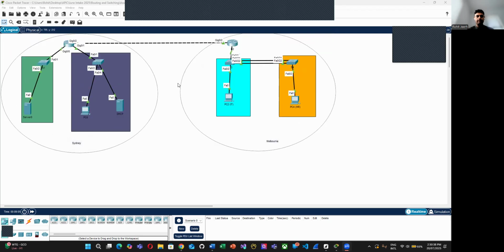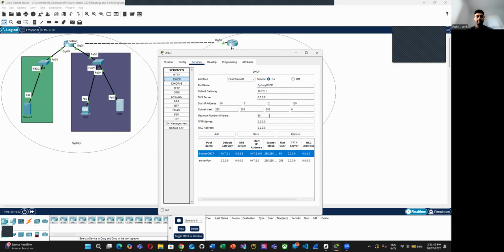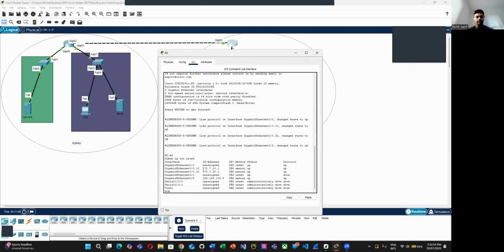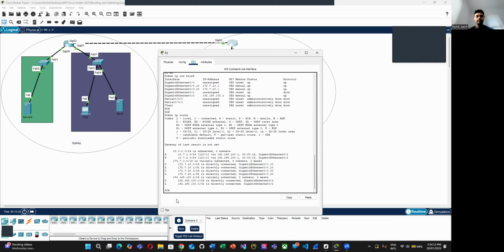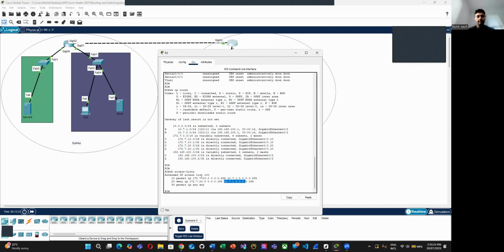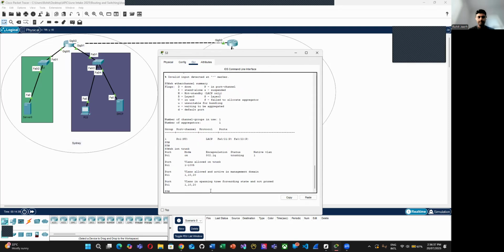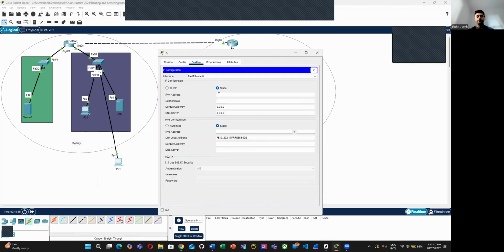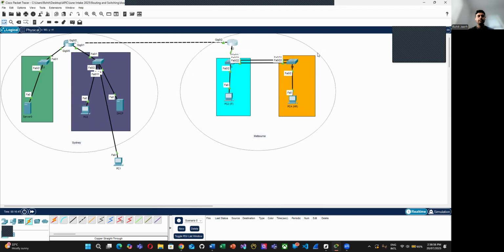Assessment 2 - Routing and Switching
Demonstrate how the HR users can ping the server before implementing
the ACL. Apply the ACL then, show that users cannot access the server
anymore.
As well, using the required commands, demonstrate that Ether-Channel is
correctly configured and working.
Demonstrate how adding new PCs to 2nd network in Sydney will acquire
DHCP IP address